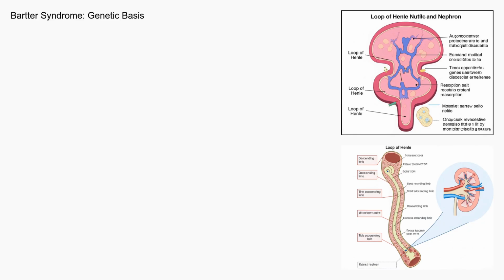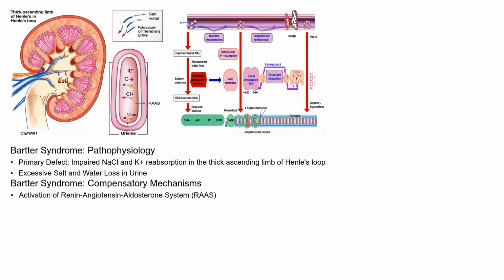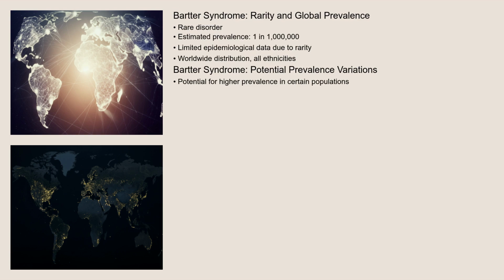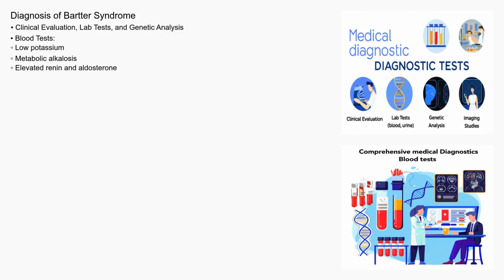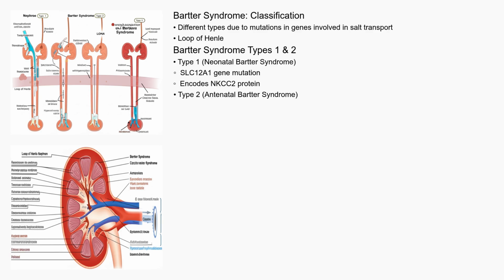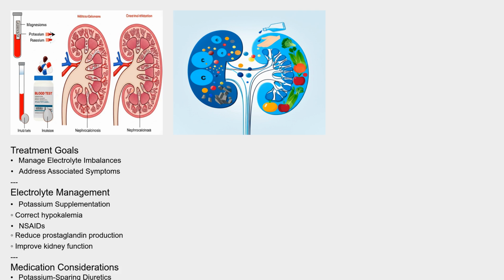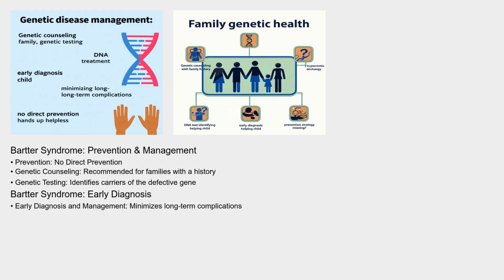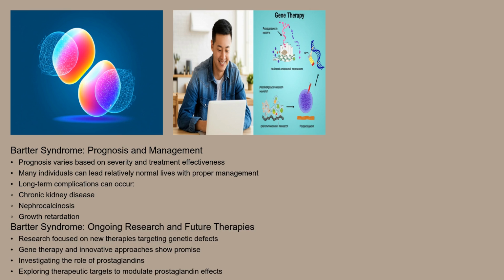Bartter syndrome Explained Causes, Symptoms and Treatment, All Insights